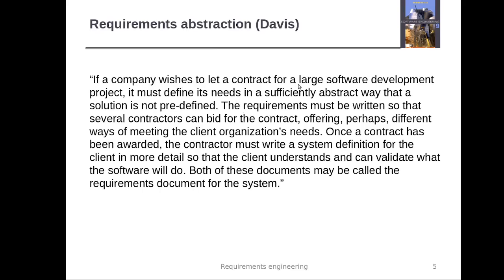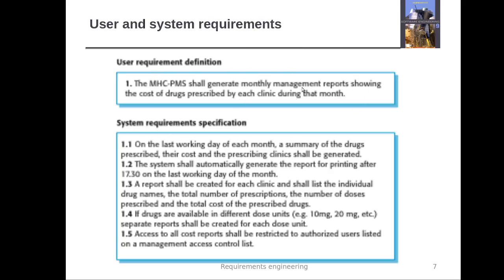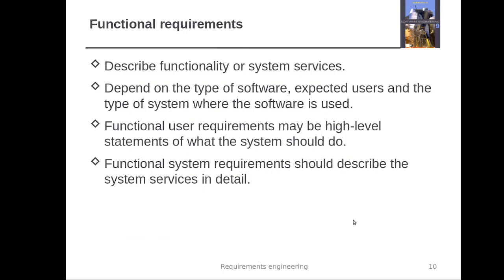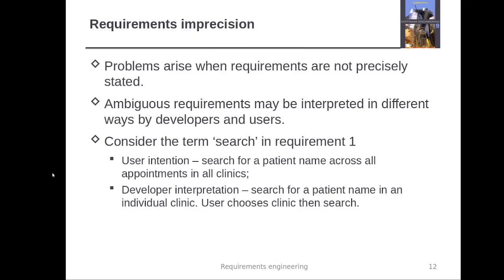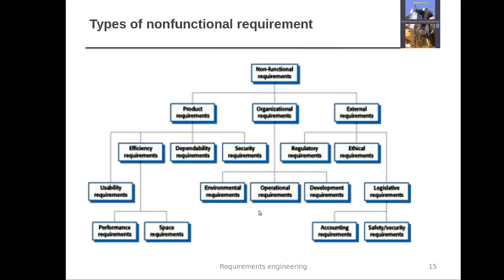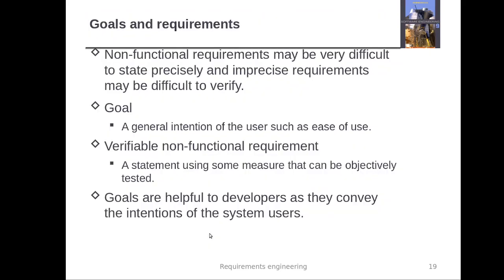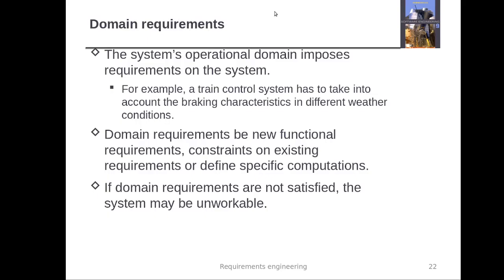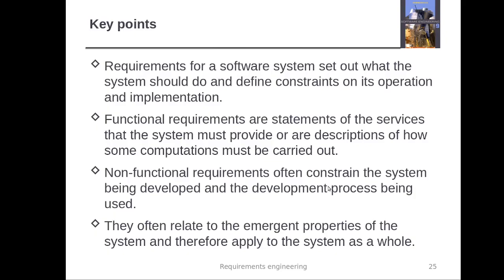Requirement Engineering: Functional,Non-functional and Domain requirements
Learn about Functional,Non-functional and Domain requirements